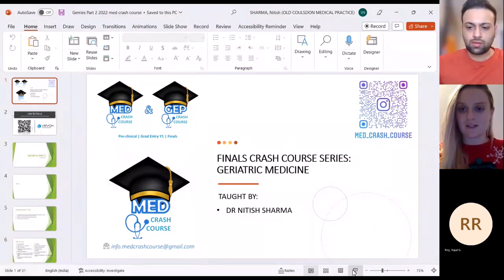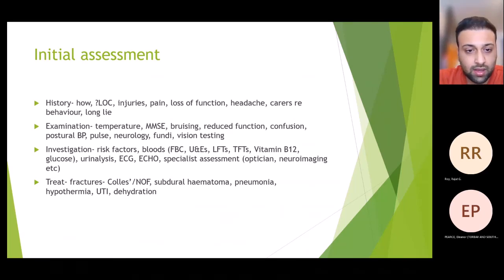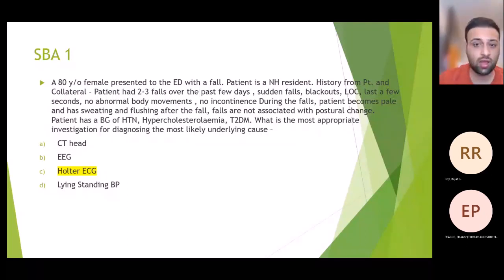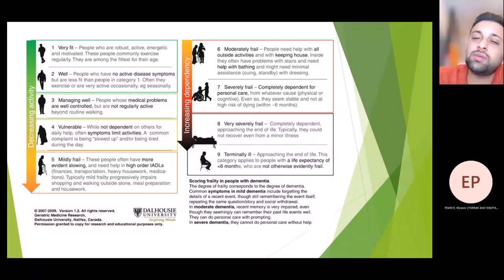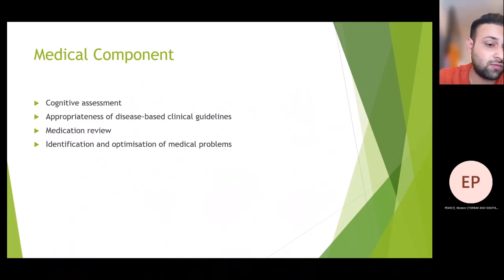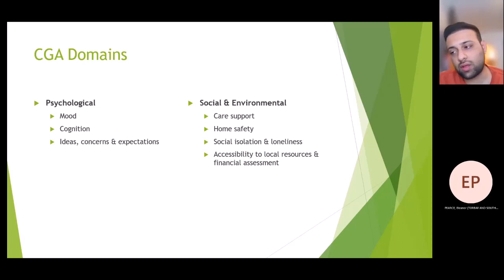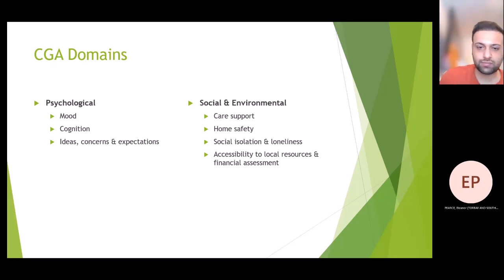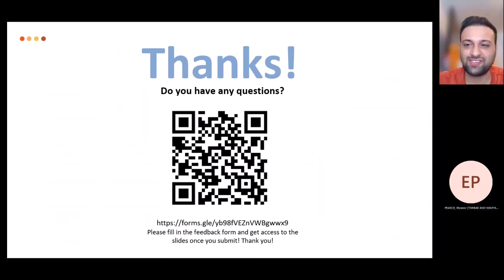22/23 FINALS CRASH COURSE SERIES: Geriatrics Medicine Part 2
Part 2: Assessments of falls/frailty/geriatric assessment, MDT approach and discharge planning, immobility and risks

Video includes re-recorded content from the academic year of 21/22.

Please fill in the feedback form at the end! It will help us improve the quality of our content and let us know what you guys will benefit from!